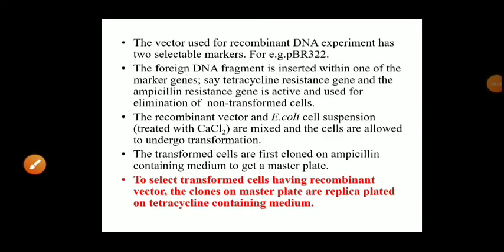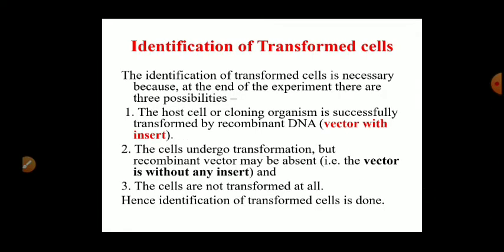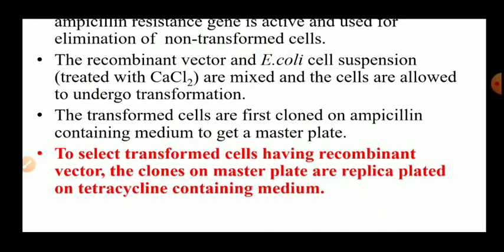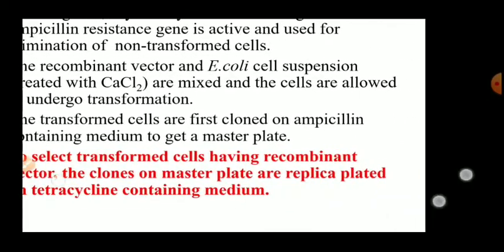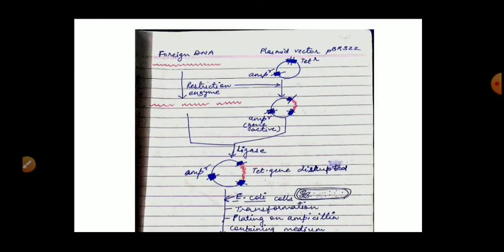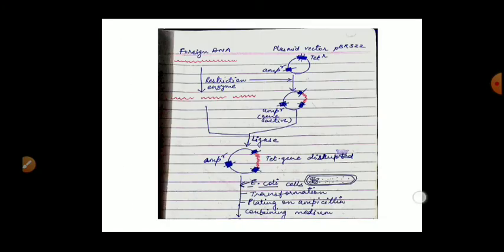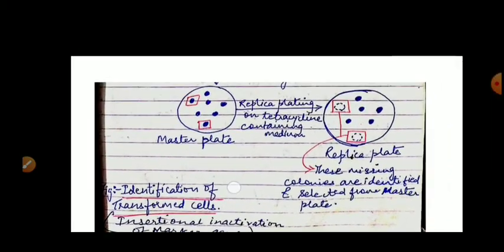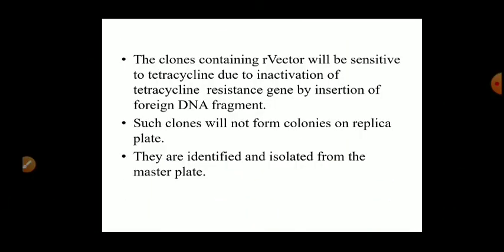Identification of transformed cells